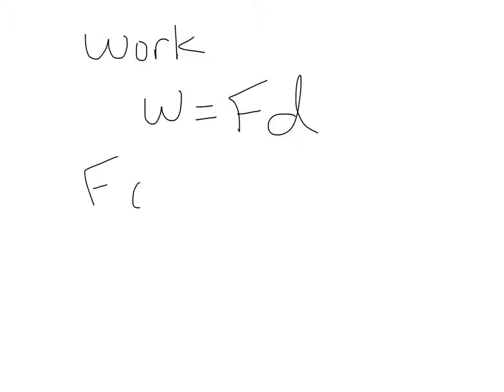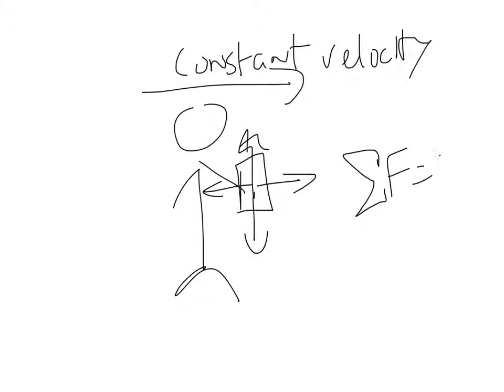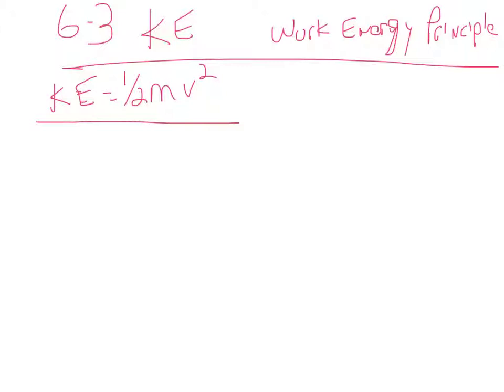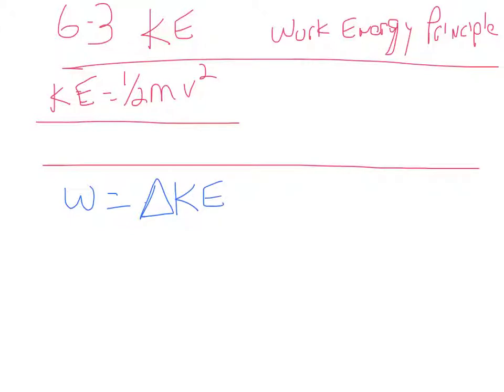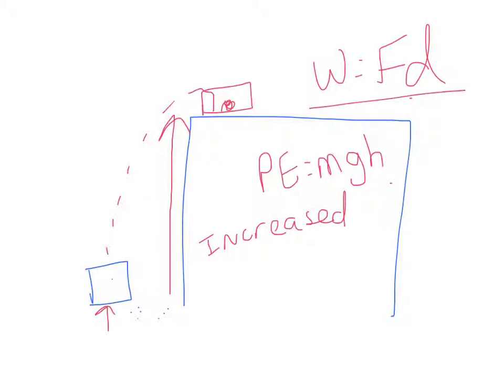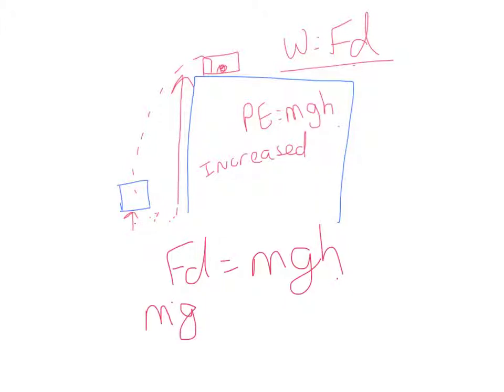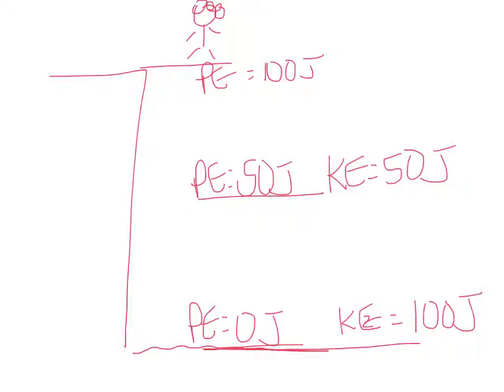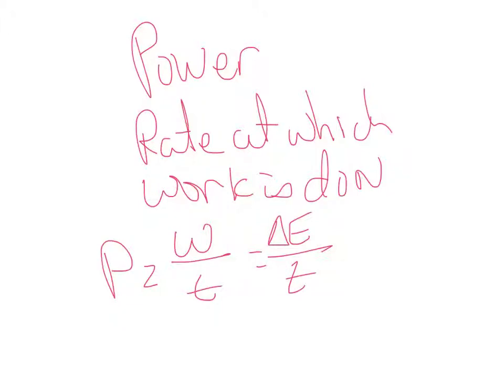chapter 6 concepts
Lecture discussing the basic concepts of chapter six from the Giancoli 7ed text book